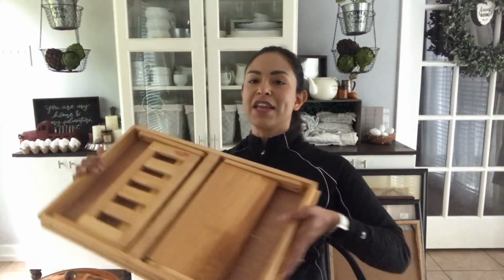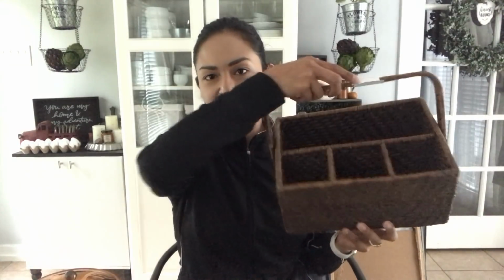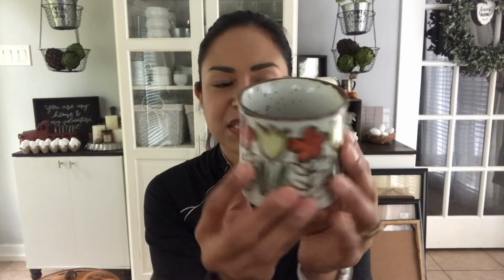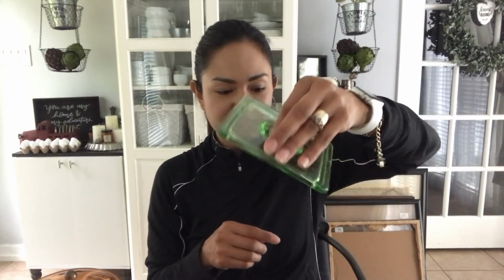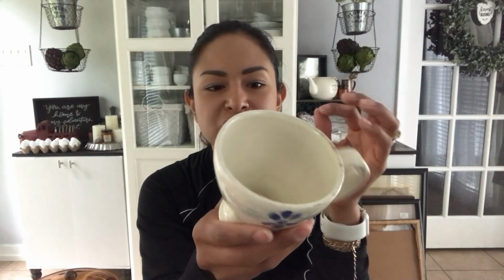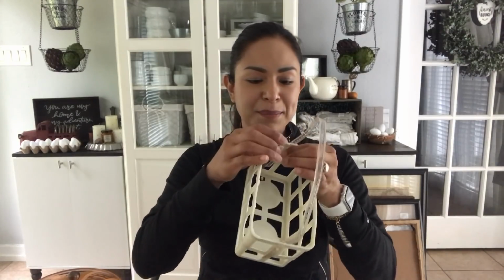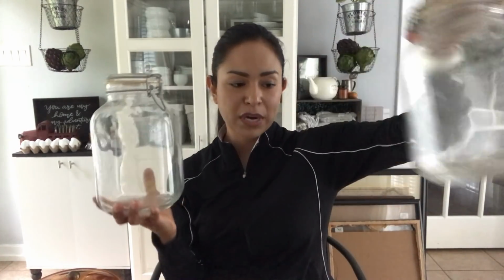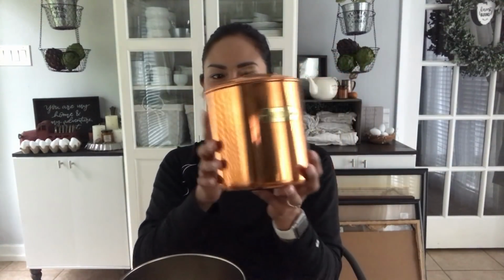Home Decor Thrift Store Haul | Value Village | May 2019 Late Post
Get Organized On A Budget INSPIRATION and IDEAS!

Planner Inspiration!!!

NEED MORE??? Keep Going...

If you have any video requests, feel free to mention them! I love doing videos for you guys that you WANT to see.

I also include several Dollar Store Hauls along with budget friendly D.I.Y projects!